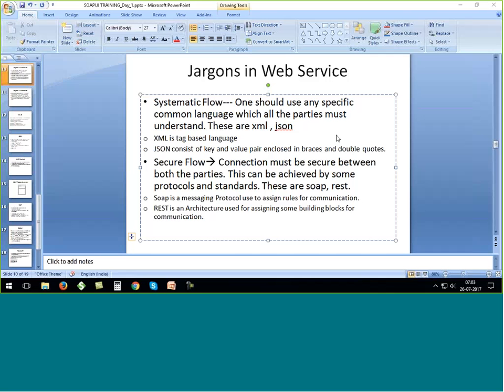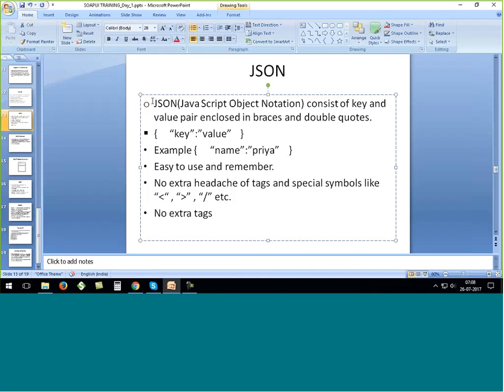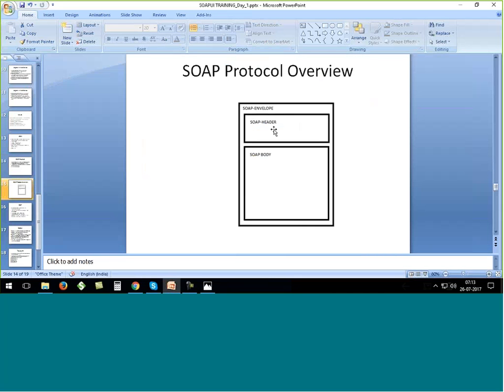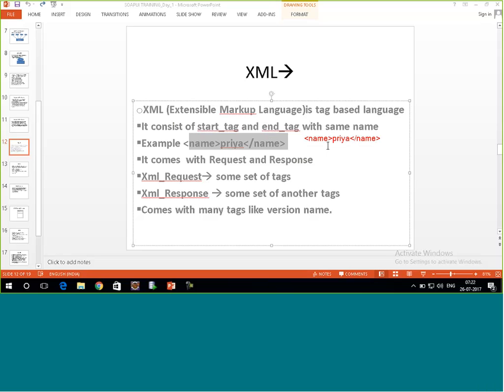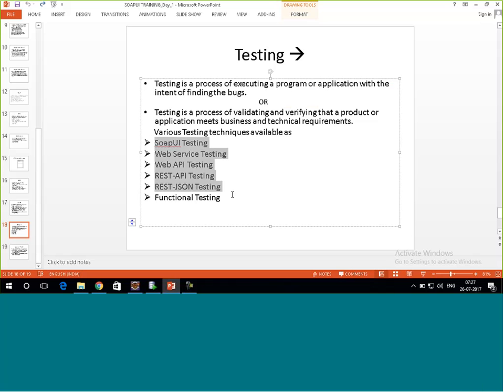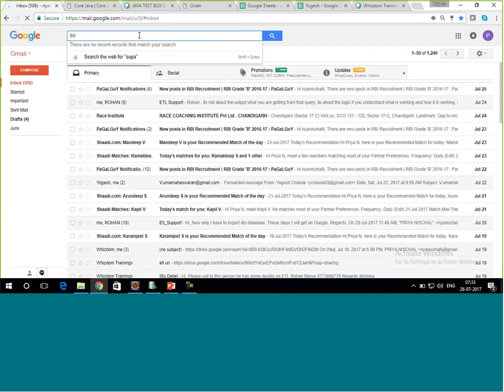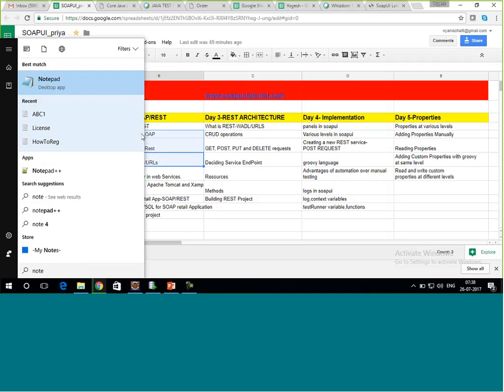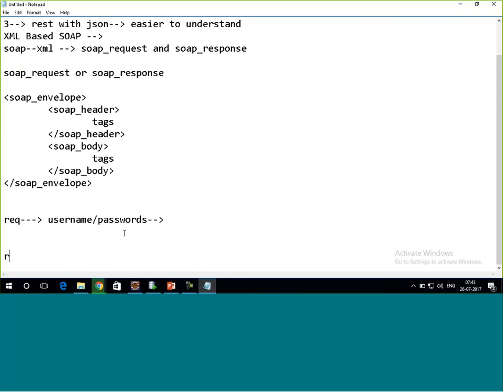SOAPUI Training Trial Class 2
SOAPUI tutorial,
SOAPUI tutorial video,
REST Protocol,
SOAP Protocol,
SOAPUI PRO,
MockServices,
junit,
Groovy scripting,
roovy.sql.Sql package,
Groovy database connection,
GroovyRowResult class,

XmlHolder class,
Parse Response ,
testRunner Variable,
soapui logging,
WsdlTestRunContext ,
Properties at Different Level (TestCase, TestSuite, Project, Global),
Property Expansion,
Properties test step,
API Testing,
Query parameters,
Template parameters,
Header parameters,
Matrix parameters,
Plain parameters,
XQuery Assertion,
SOAPUI Training,